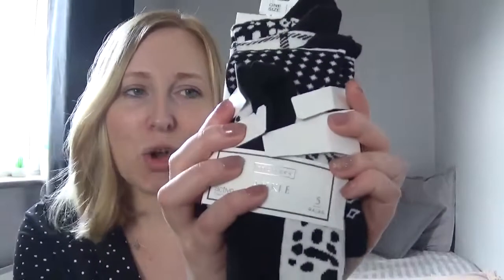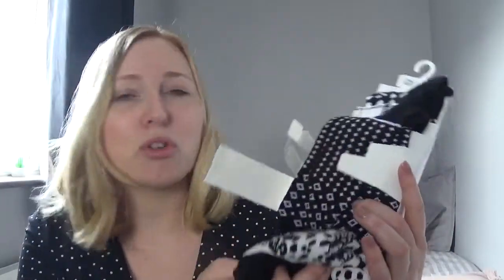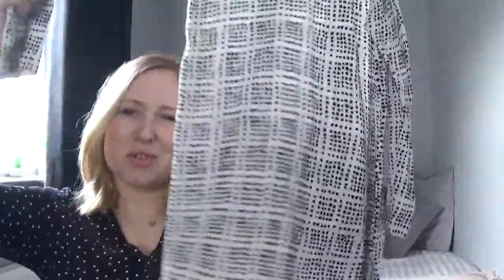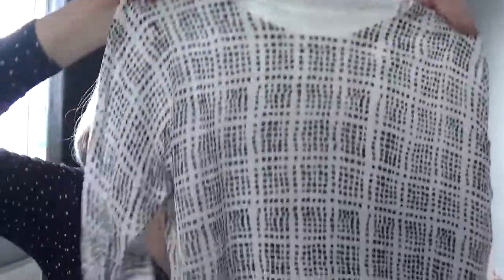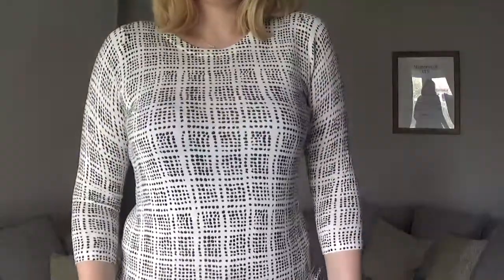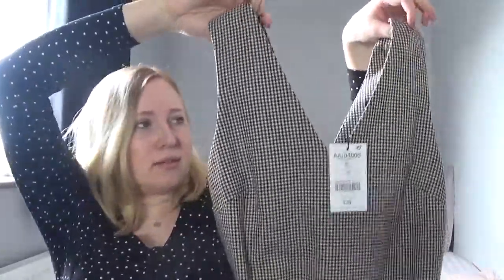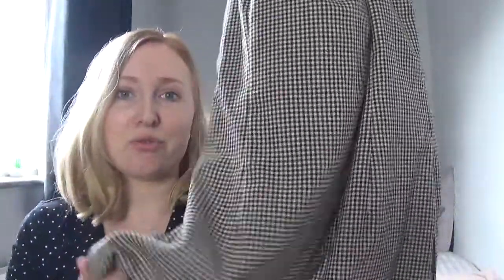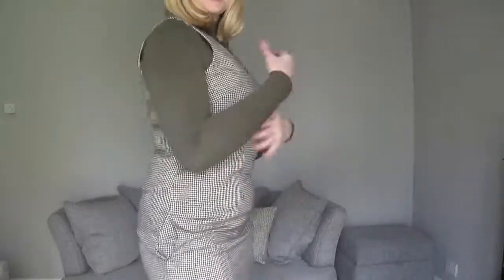NEXT SALE SHOPPING HAUL AND TRY ON | MARCH 2019 | Miss Moogle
Ah, another Next sale! Life is good!